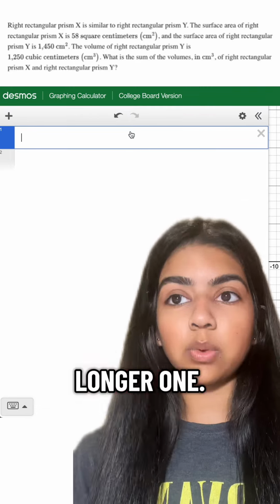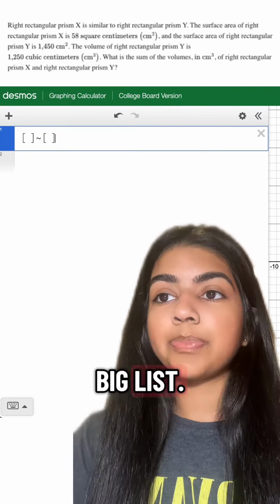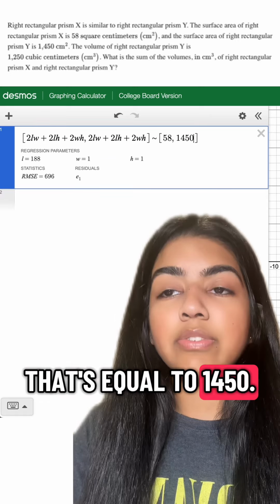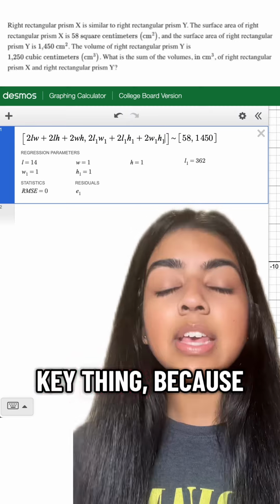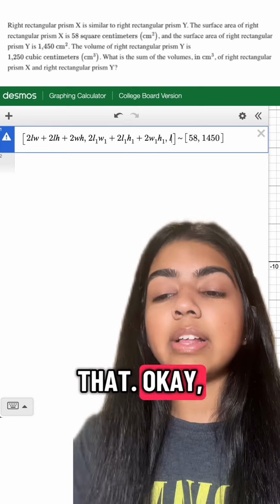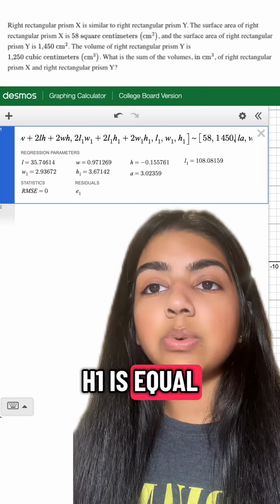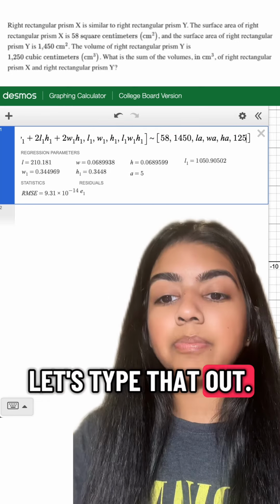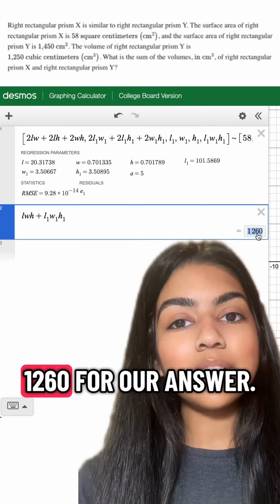Hard SAT Geometry Question